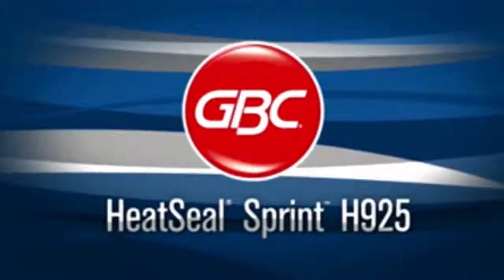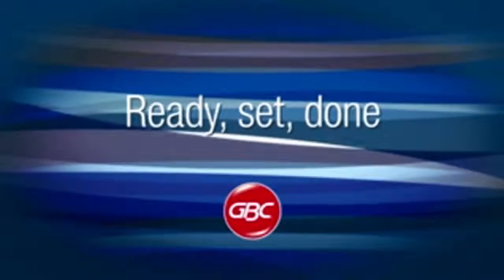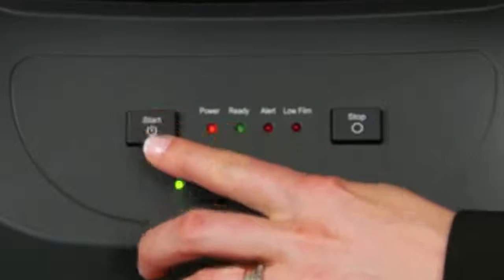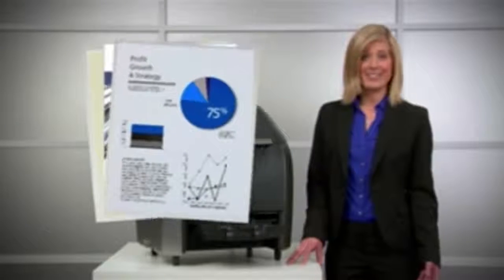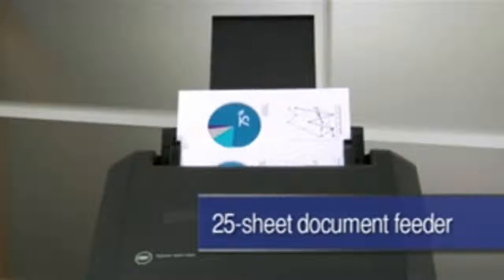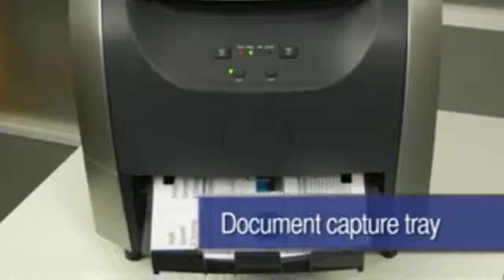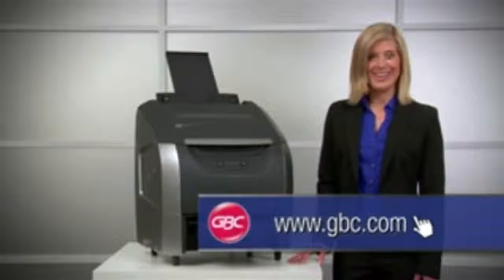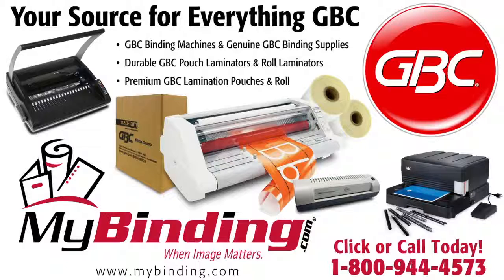GBC HeatSeal Sprint H925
this video gives a demonstration of the GBC HeatSeal Sprint H925. With this all in one desk top system you can laminate general documents, customize presentation covers, enhance sales colateral and much more. For more details and product specifications, please visit

Take a look and if you have any questions feel free to give us a call toll-free at 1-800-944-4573. We have a huge selection of. You can also find us online on Twitter, Facebook, and our blog.